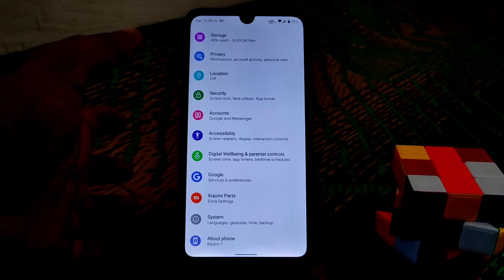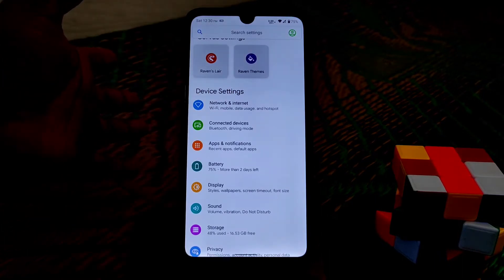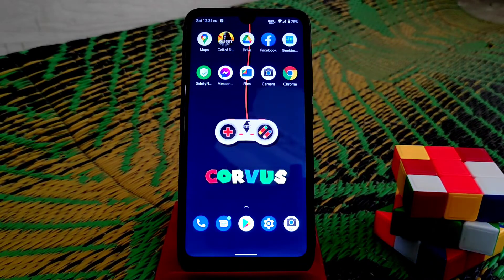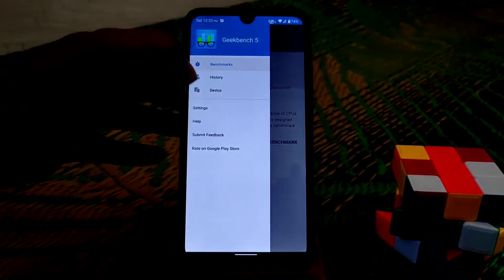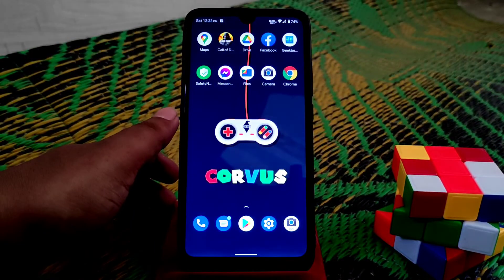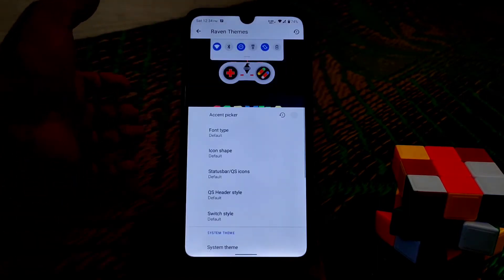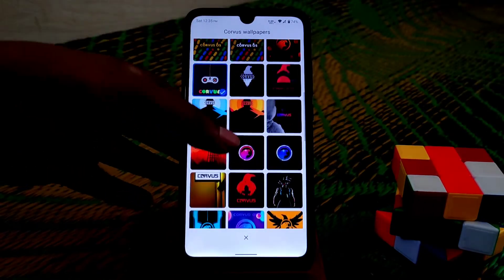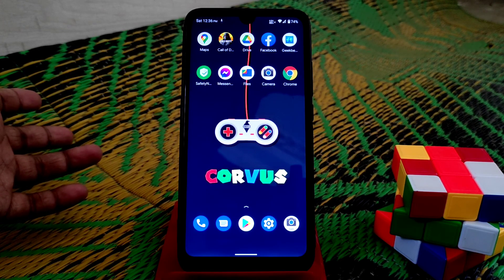Corvus os v16 For Redmi 7/Y3|Gaming and Full Review | Battery & Performance|Android 11 Gaming Rom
In This video i am going to review of corvus os v16 based on android 11.Full Review added some gameplay included.

Recent Videos

corvus
corvus os v16
corvus os for redmi 7
corvus os v16 for redmi y3
android 11 rom for redmi 7
redmi 7 best gaming rom
redmi 7 best custom rom
redmi y3 best gaming rom
corvus os android 11
best android 11 gaming rom
redmi 7 custom rom
install corvus os v16 on redmi 7
redmi 7 xda
corvus os os xda forum
corvus os for redmi 7 xda post
full corvus os review
redmi 7 corvus os gaming review
corvus the gaming rom
how to install custom rom
redmi 7
redmi y3
corvus os rom review for redmi 7 and redmi y3